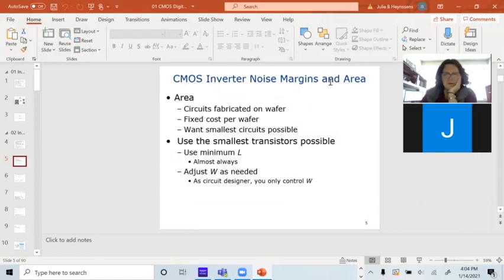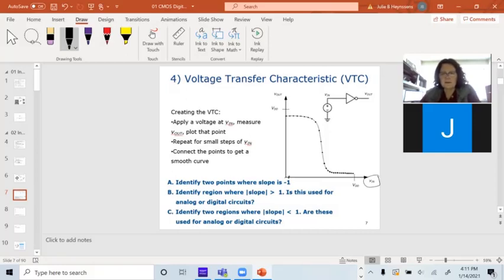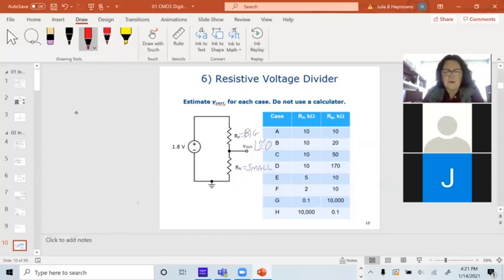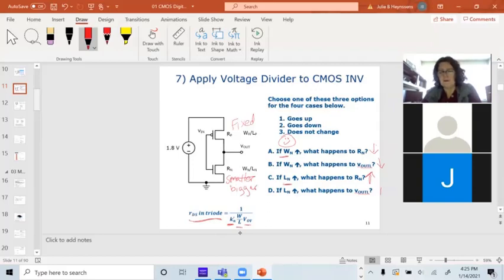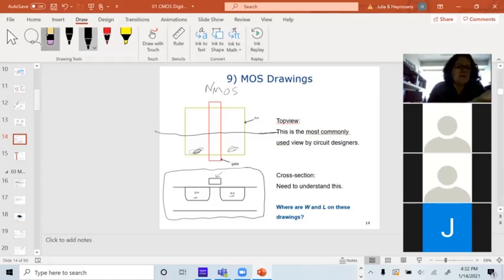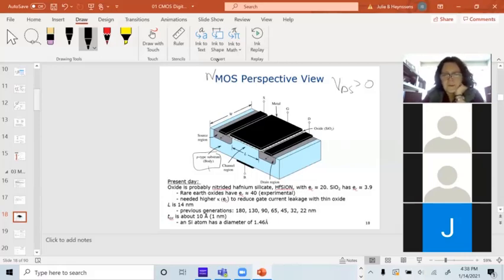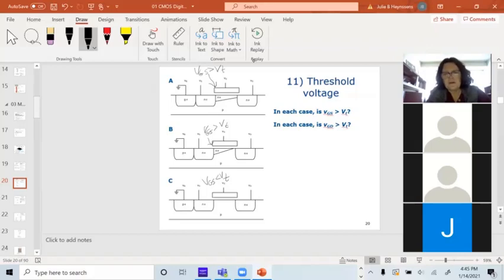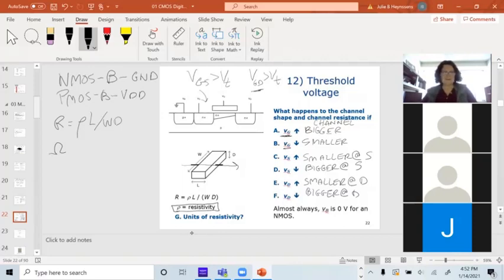EE380 Jan 14 Part 1